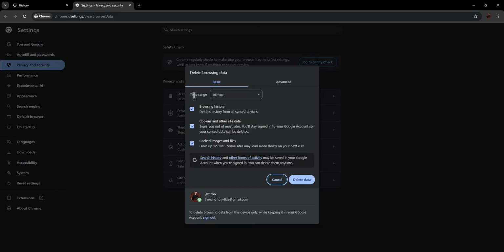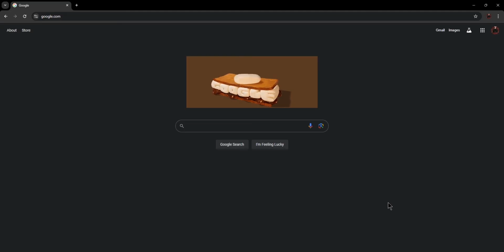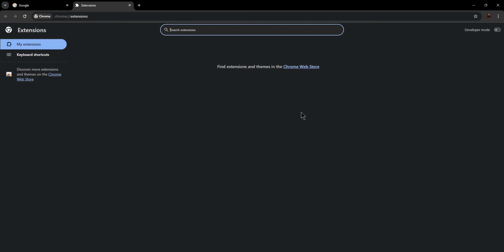How to Fix Roblox Friends List Not Loading (2024)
▶︎ Is your Roblox friends list not loading? It can be frustrating when you can't connect with your friends in-game.

Don't worry, we've got you covered with a detailed guide to help you troubleshoot and fix this common issue.

▶︎ Before we dive into the specific troubleshooting steps, it's important to understand why your friends list might not be loading. There could be several reasons, such as a temporary glitch in Roblox's servers, a problem with your internet connection, or an issue with your device or software.

▶︎ Chapters:

0:00 - Introduction.
0:08 - Check your browser compatibility.
0:24 - Clear Chrome's cookies.
1:14 - Disable extensions.
1:47 - Reset your internet.

By following these steps and carefully considering each potential cause, you should be able to identify and address the underlying issue preventing your Roblox friends list from loading.